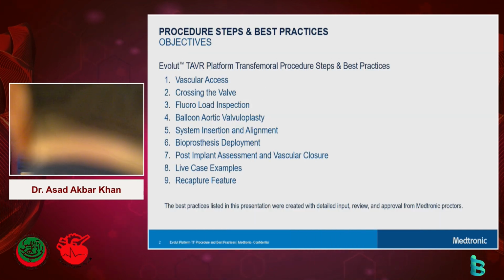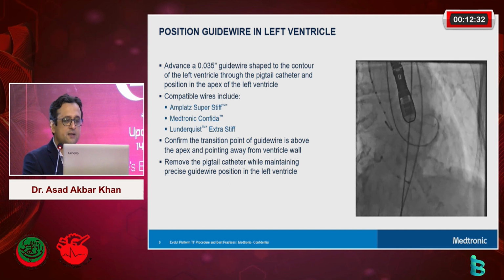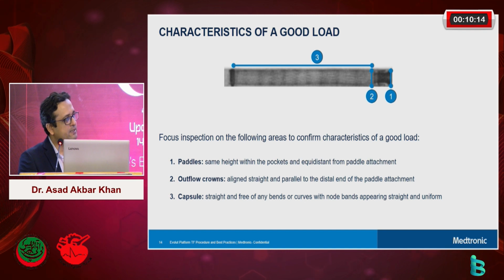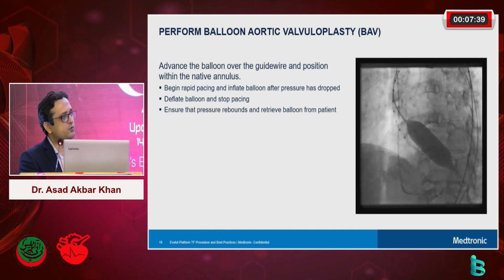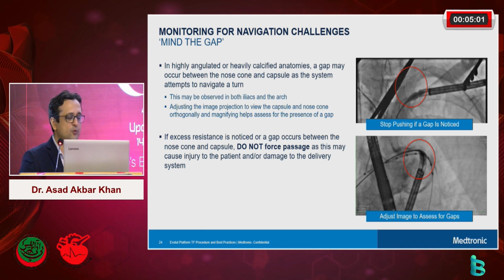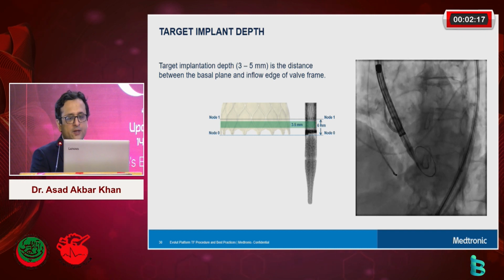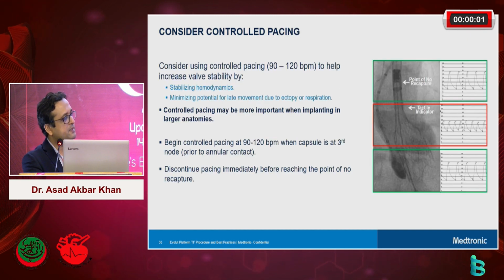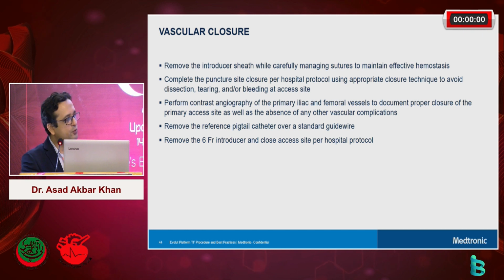Talk On: Basics of Transcatheter Aortic ValveReplacement (TAVR) By: Dr Asaad Akbar Khan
Day 2 | Session 4 | Advancements in Structural Heart Disease Managemen
23rd Annual Cardiology Updates 2023

Organized by PIMS